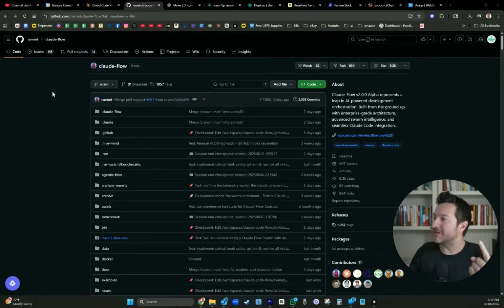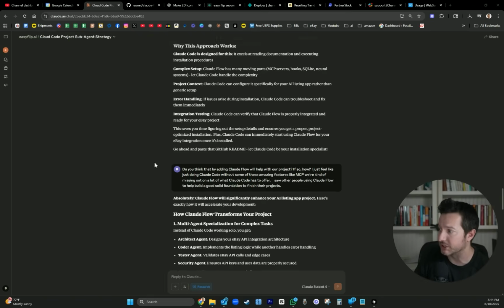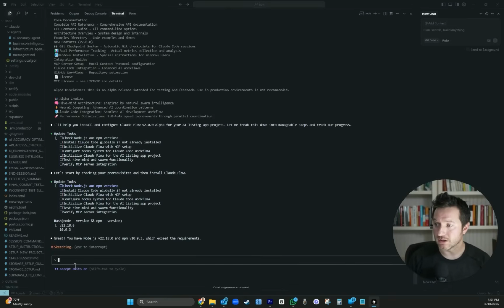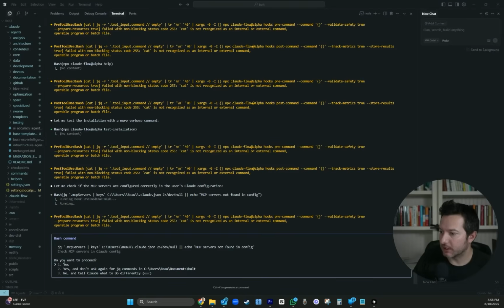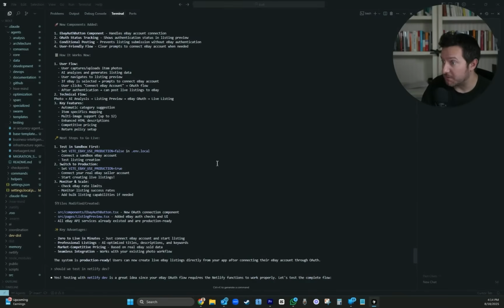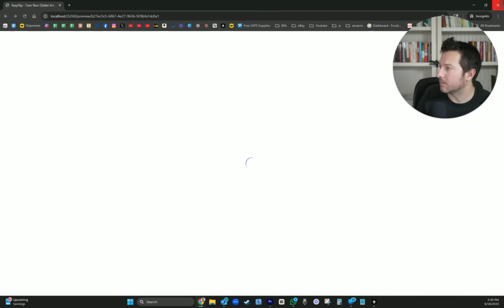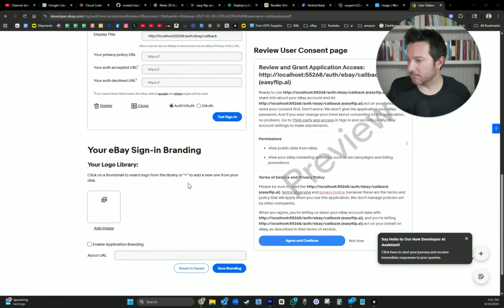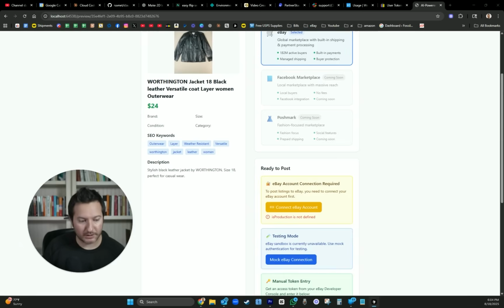Make Claude Code 50x Smarter | Claude Flow